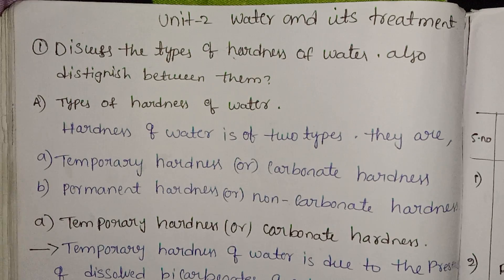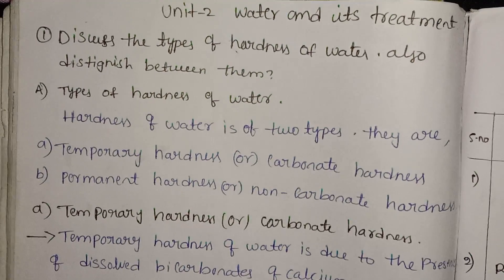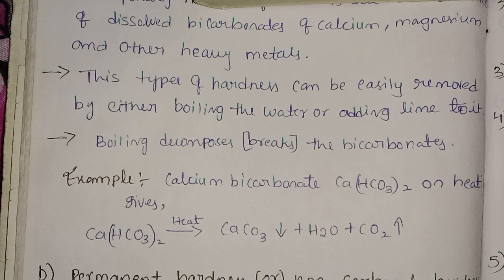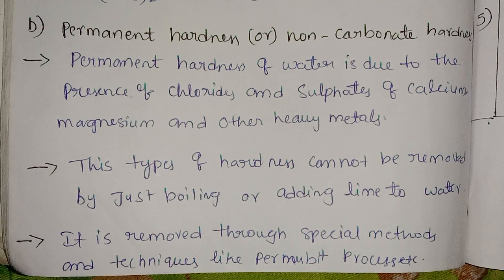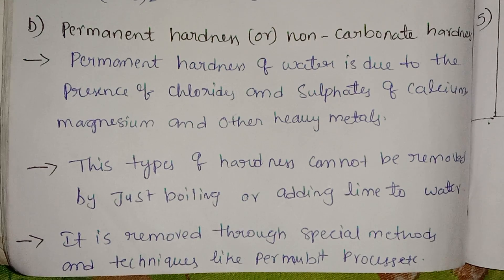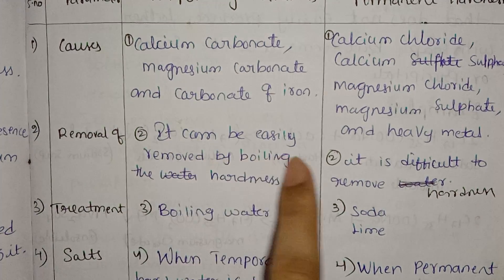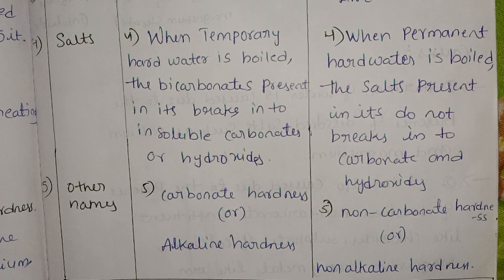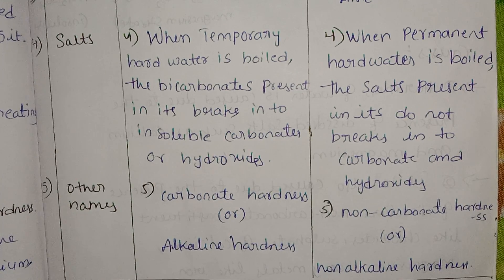jntuh r18 chemistry types of hardness of water , different between them 😍💯👍